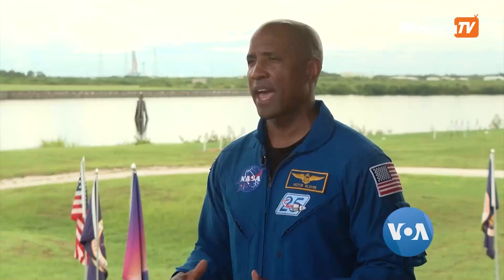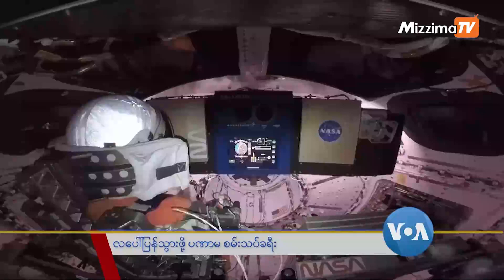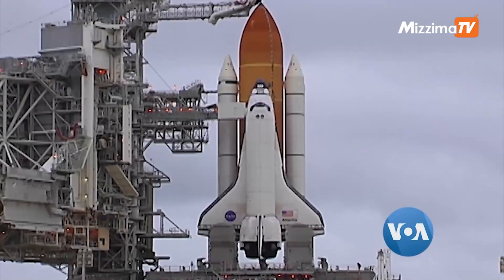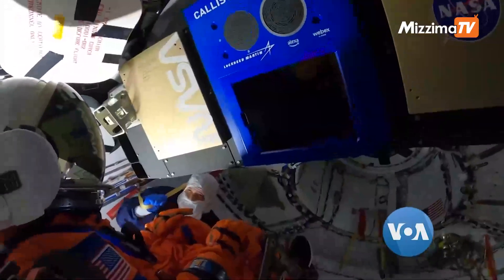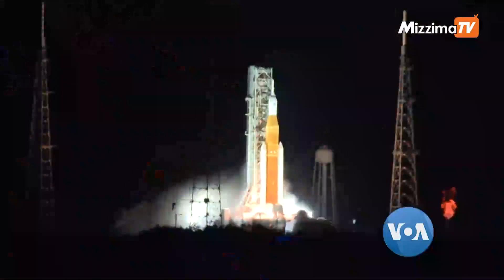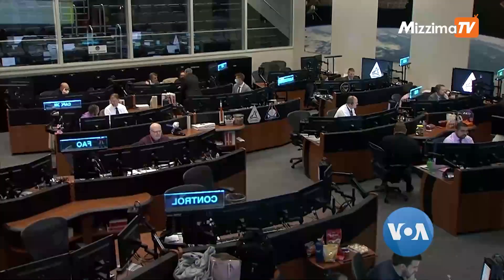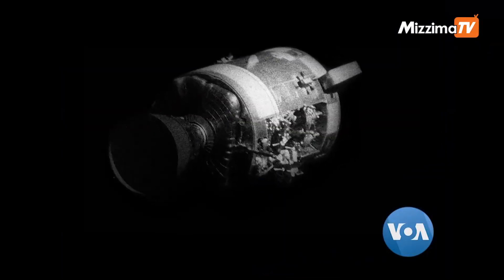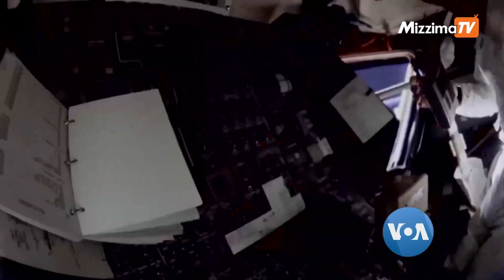လပေါ်ပြန်သွားဖို့ ပဏာမ စမ်းသပ်ခရီး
လူသားတွေ လပေါ်ခြေချနိုင်ခဲ့တဲ့ အမေရိကန်အာကာသ စူးစမ်းရေးဌာန နာဆာရဲ့ Apollo 17 အစီအစဉ် အနှစ် ၅၀ ပြည့် ချိန်မှာ လကမ္ဘာကို လူသားတွေပြန်သွားဖို့ Artemis 1 အစီစဉ်နဲ့ လွှတ်တင်တဲ့ Orion အာကာသယဉ်ဟာ လကမ္ဘာ ၂၆ ရက် ခရီးစဉ် အဆုံးသတ်အဖြစ် ပစိဖိတ် သမုဒ္ဒရာထဲကို ပြန်ရောက်လာခဲ့ပါတယ်။ VOA သတင်းထောက် Kane Farabaugh ရဲ့ သတင်းကို ဒေါ်ခင်မျိုးသက်က ပြောပြပေးမှာပါ။

မဇ္ဈိမကို လွတ်လပ်တဲ့ မီဒီယာအဖြစ်ရပ်တည်နိုင်ရေးအတွက် ဝိုင်းဝန်းကူညီဖို့ ဖိတ်ခေါ်လိုက်ပါရစေ. လင့်ကို နှိပ်ပြီး သင်ရဲ့အားပေးကူညီမှုကို စတင်နိုင်ပါတယ်.
About Us :
Mizzima TV is an Online TV content provider that is run by Burmese journalists who are based in neighboring countries of Burma (Myanmar).We strive to produce world-class contents for Burmese as well as those who care about Burma affairs.